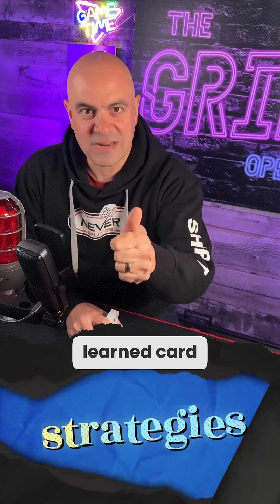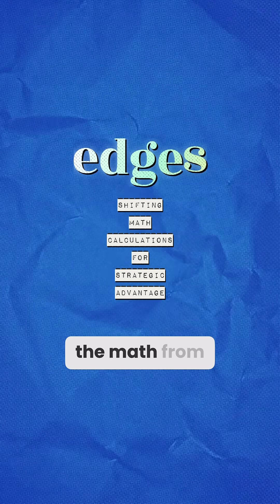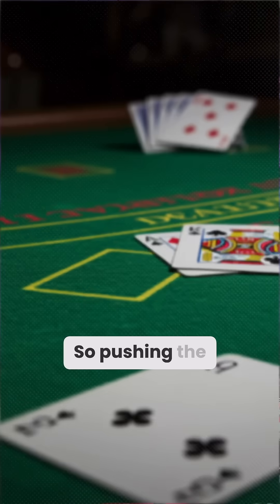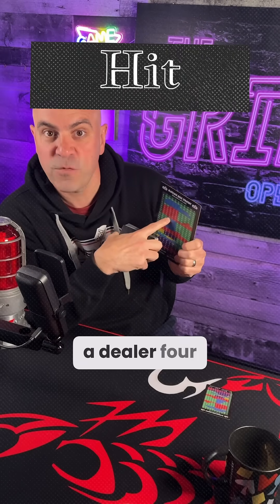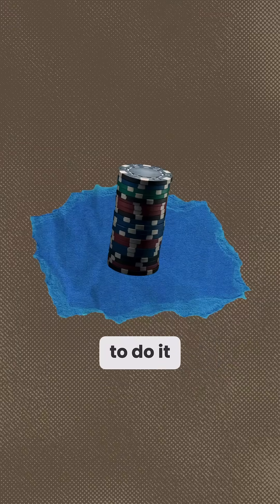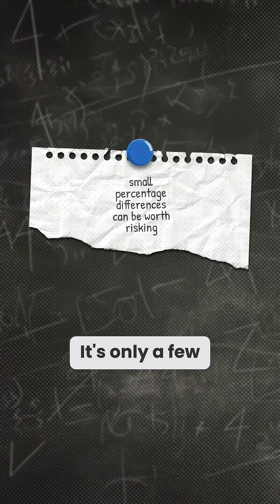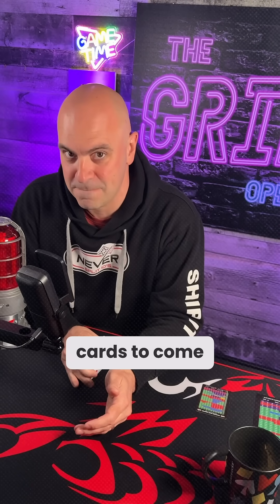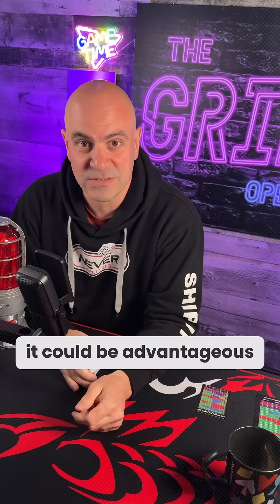Pushing the Edges in Blackjack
In this video, we discuss the concept of 'pushing the edges' in blackjack. This involves taking the math from one side and applying it to the other, which can sometimes be advantageous but also risky. We cover examples like when to double down with hands like ace-two, and the importance of understanding the math and probabilities involved. The video also touches on the similarities between blackjack and poker, where you may only have a 35% chance of winning a hand but still choose to take that risk. Overall, the key is knowing when and why you're pushing the edges, whether it's to catch up or just feeling lucky.